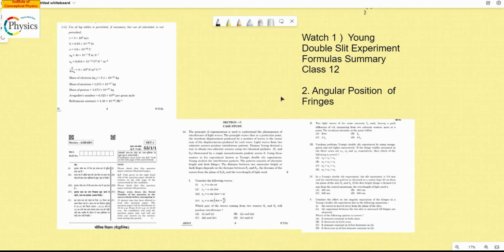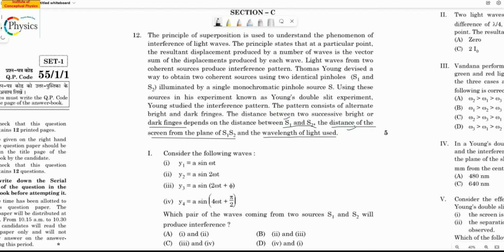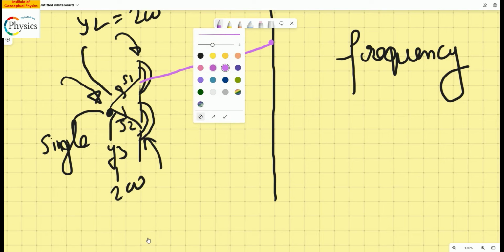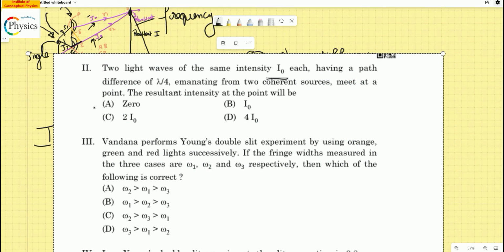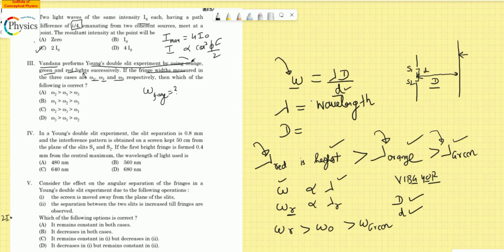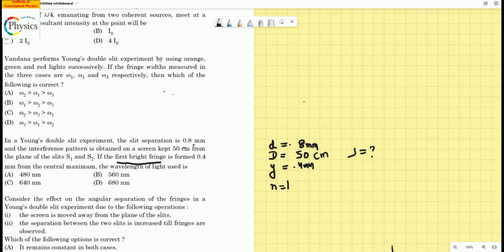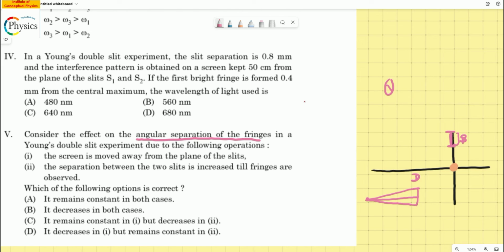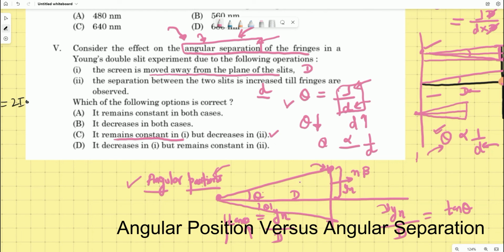PHYSICS CASE STUDY CBSE SAMPLE QUESTION PAPER CLASS 12 PHYSICS YOUNG DOUBLE SLIT EXPERIMENT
The principle of superposition is used to understand the phenomena of  interference of light. The principle states that at a particular point  the resultant displacement produced by a number of waves is the vector sum of displacements produced by each wave., Light waves from 2 coherent sources produce interference pattern. Thomas Young Devised a way to obtain two coherent sources using two identical pin holes (S1 and S2). Using these sources in his experiment known as Young Double slit experiment young studied the interference pattern. The pattern consists of alternate dark and bright fringes. The distance between 2 successive bright fringes or dark fringes depends on the distance between S1 and S2, the distance of the screen from S1S2 Plane and the wavelength of the light used.

Consider the following waves

y1= a sin (wt)
y2= a sin(2wt)
y3=asin(2wt+phi)
y4= sin (4wt+pi/4)

Which pair  of the waves comes from two sources S1 and S2 will produce interference

A) i and ii
B) II and iii
C) iii and iv
D) iv and i

Two Light waves of same intensity I0 each having a path difference of Lambda/4 emanating from two coherent courses meet at a point. The resultant intensity at the point will be

Vandana Performs Young Double Slit Experiment by using orange, red and green successively. If the fringe widths measured in the three cases are w1, w2 and w3 respectively then which of the following is correct

In a Young Double Slit experiment the slit separation is .8mm and the interference pattern is obtained on a screen which is kept at a distance of 50 cm from the plane of the slits S1 and S2.If the first bright fringe is formed at a distance of .4 mm from the central fringe , the wavelength of the light used is